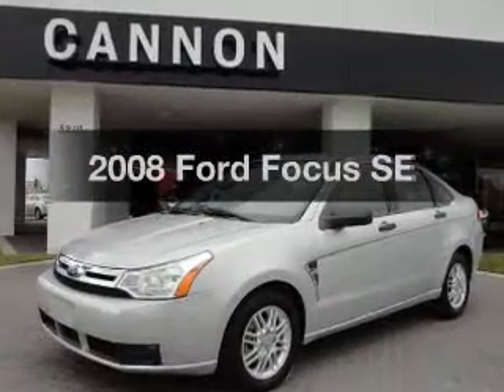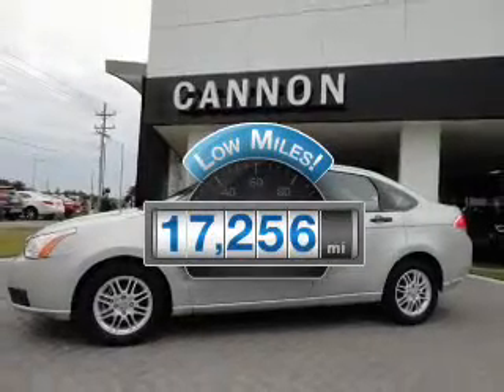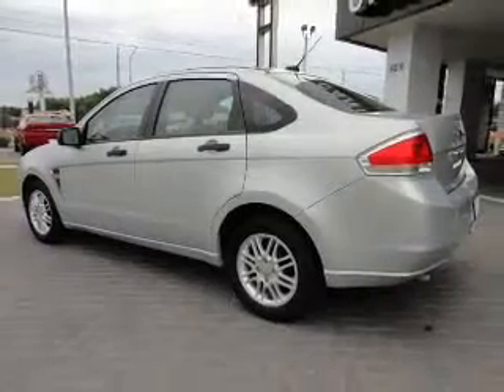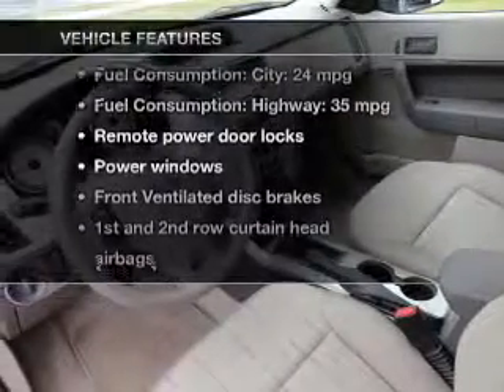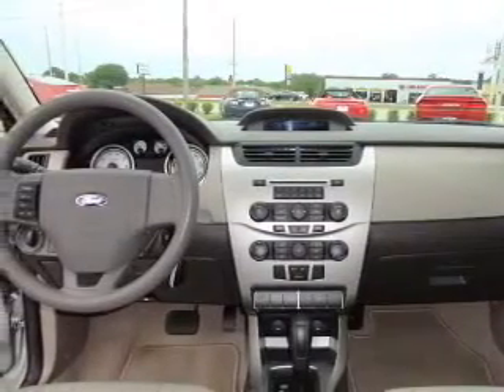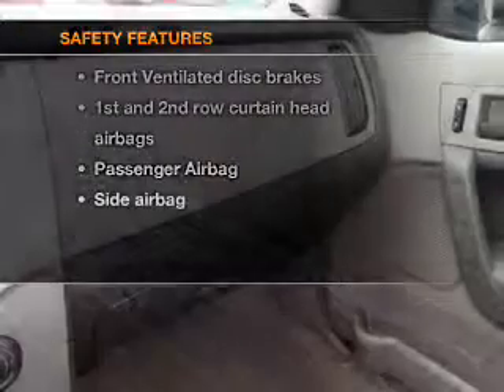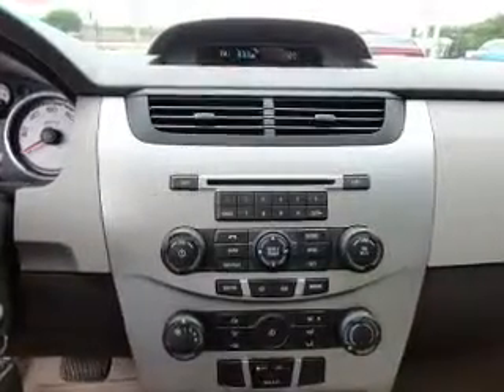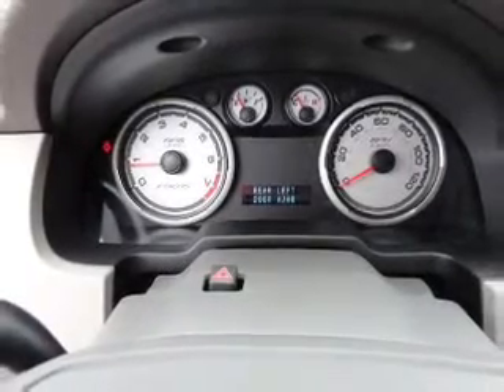2008 Ford Focus - Lakeland FL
Year: 2008
Make: Ford
Model: Focus
Trim: SE
Engine: 2.0 liter inline 4 cylinder 16 valve
Transmission: 4-Speed Automatic
Color: Silver
Mileage: 17256
Address:
5210 S. Florida Ave.